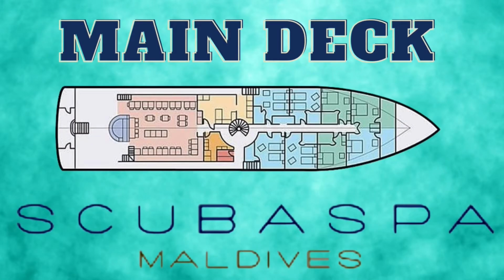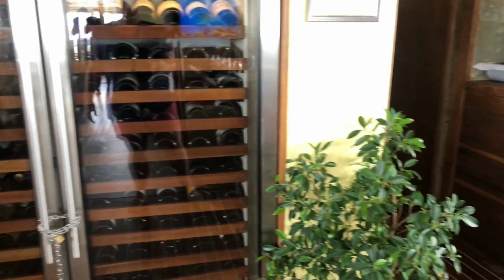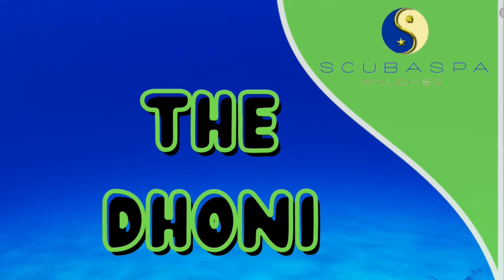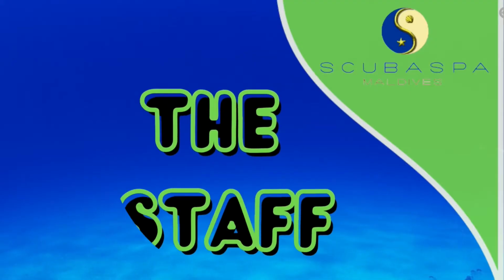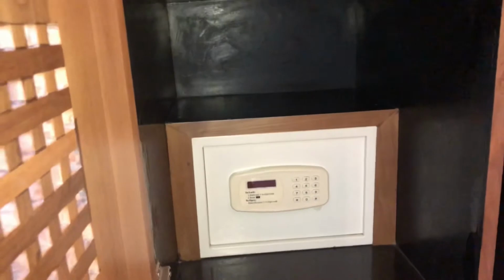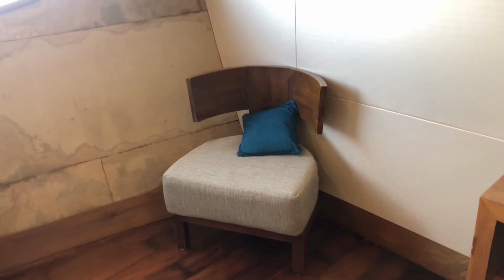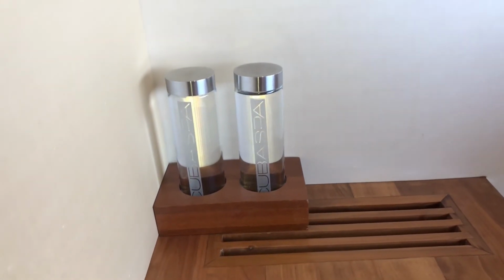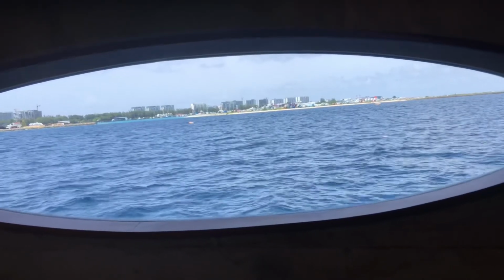The Scuba Ying: Luxury Floating Dive Resort by Scubaspa Maldives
This video is a combination of all the videos I created while scuba diving the Floating Resort by Scuba the Scuba Ying in the Maldives.  Just for your information, the Scuba Ying and the Scuba Yang and the same basically the boats design.

🌏🌏Would you like to take the same amazing trip, we did? Let us help.

🧳🧳My Must Haves Item When Travelling***
Universal Adapter
Hair Dryer
Scrubba clothes washer
Laundry soap sheets
Clothes Stain removal Stick
Hanging Toiletries bag

When you click on a link and make a qualifying purchase, I may make a commission.  You are not charged any extra costs for purchasing a product through these links so its a win-win for both of us.

⭐️⭐️If you like this video, you may likes some of my other videos

00:00 Floating Resort by Scubaspa Maldives - ship tour
06:21 Floating Resort by Scubaspa Maldives - scuba diving and the dhoni dive boat
10:20 Floating Resort by Scubaspa Maldives -  Tour of the Dolphin Suite